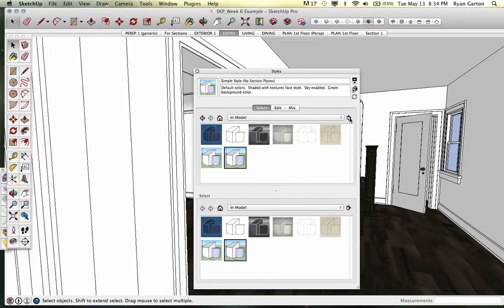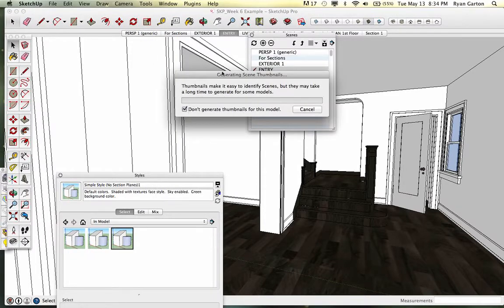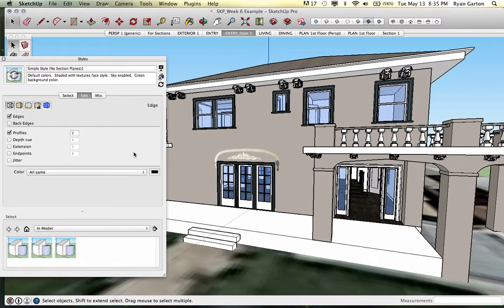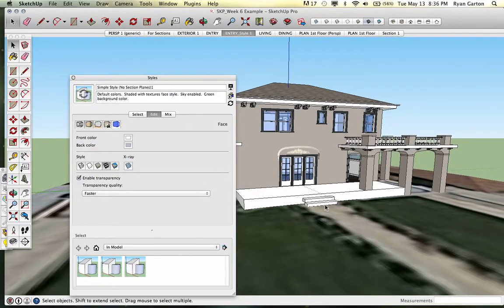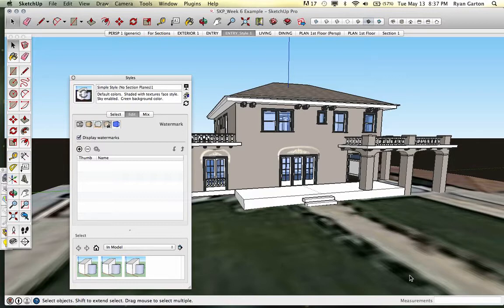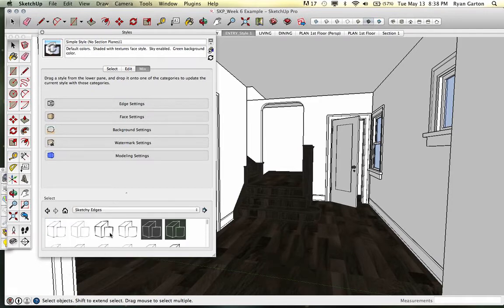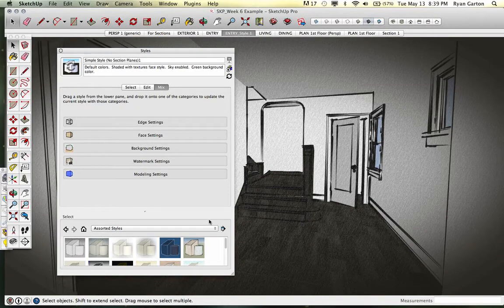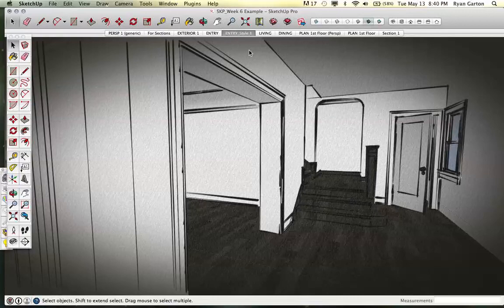SKP WK 6 8 Styles 2 720